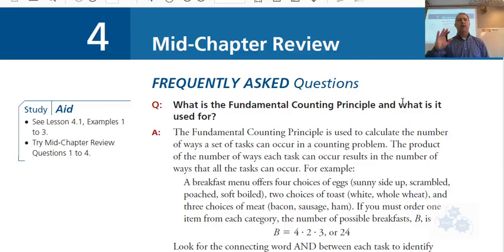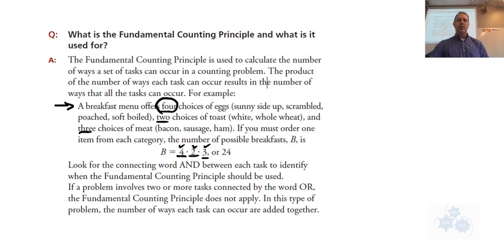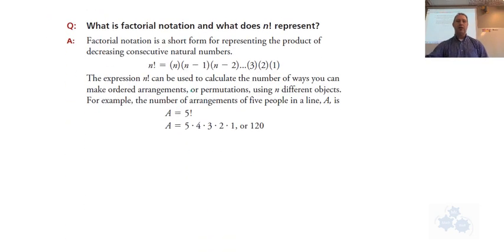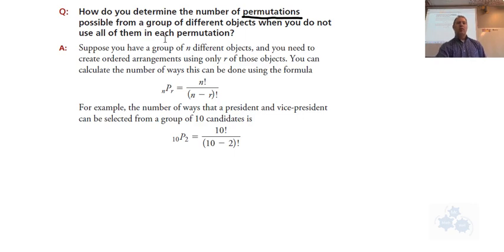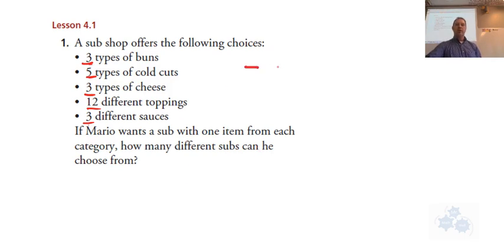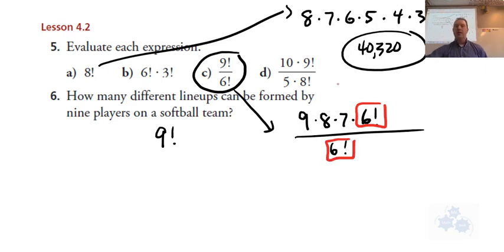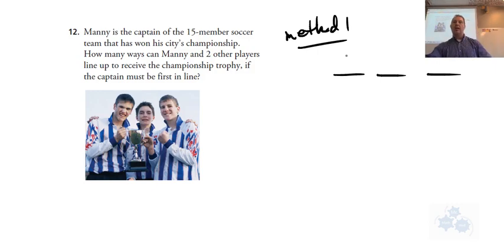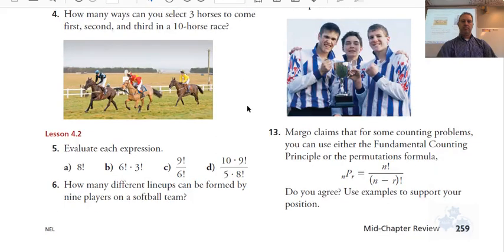FM 30 4.1-4.3 Review - Fundamental Counting Principle, factorial notation, permutations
Fundamental Counting Principle, factorial notation, permutations with restrictions Review